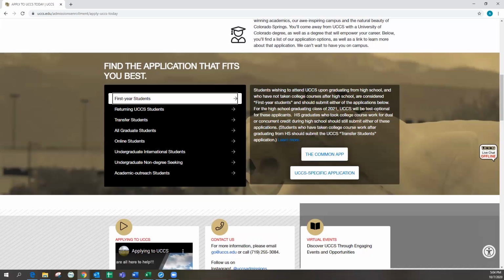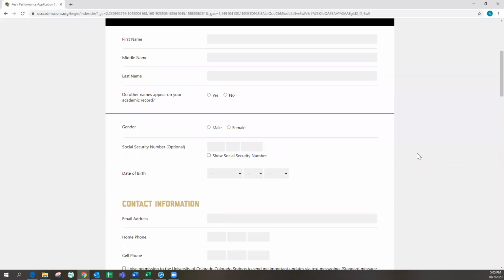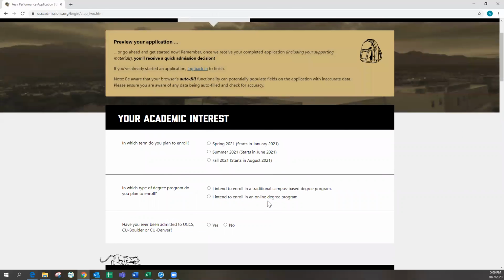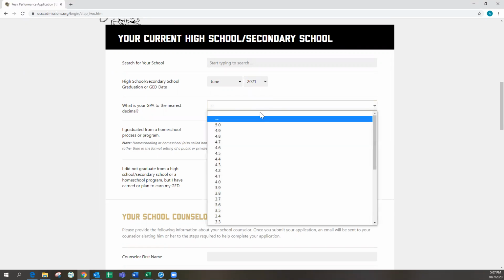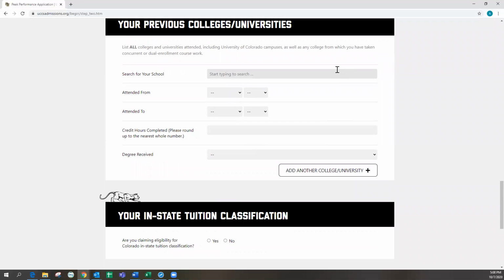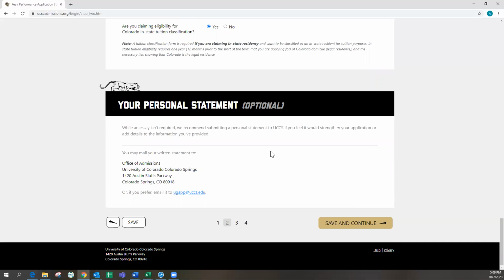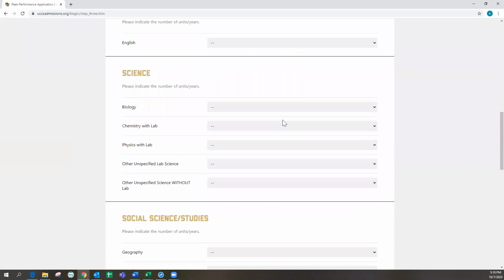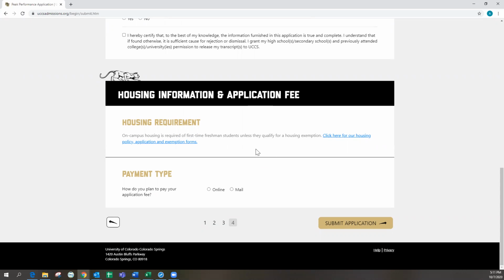How to Apply to UCCS